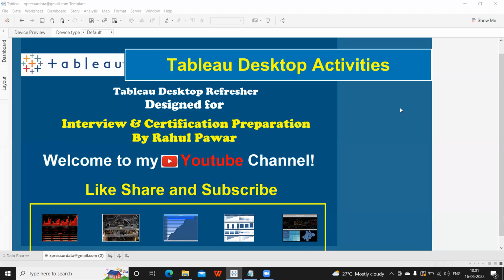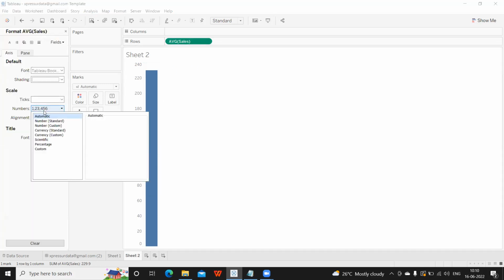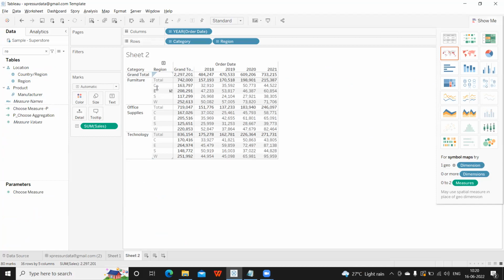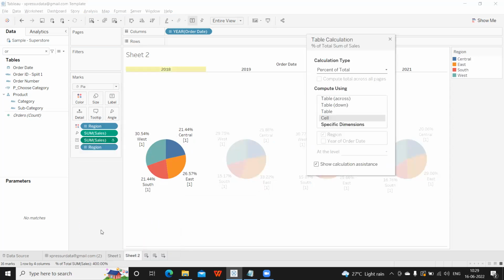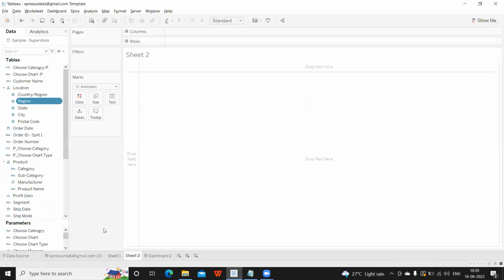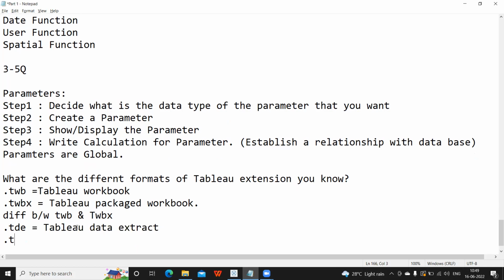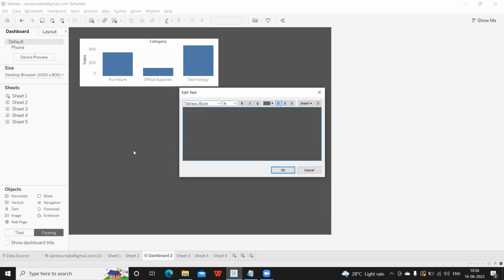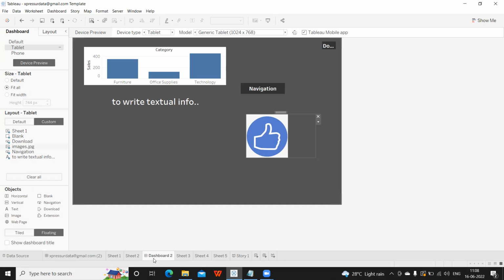Tableau Interview & Certification Training- Part 2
Hello Everyone,

In this customized Interviewtraining video, I have tried to cover topics that are very helpful and important from tableaucertification and tableauinterview perspective.

This is part 2 of refresher course.